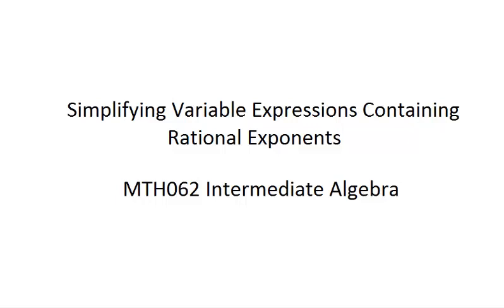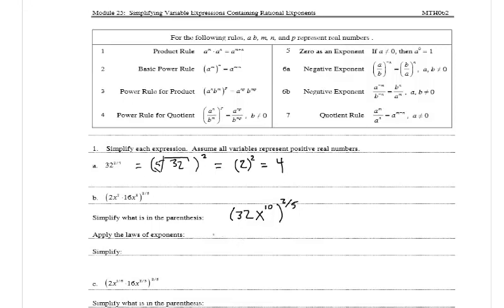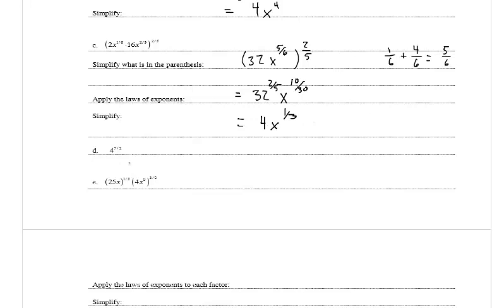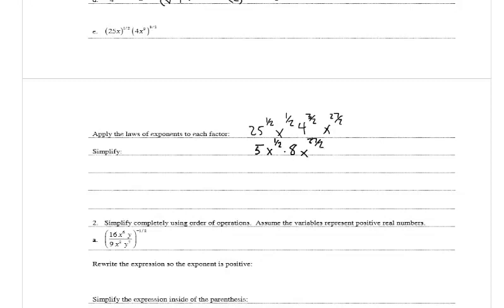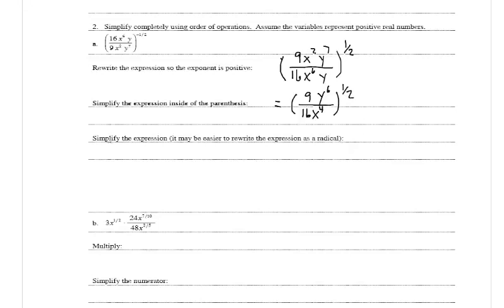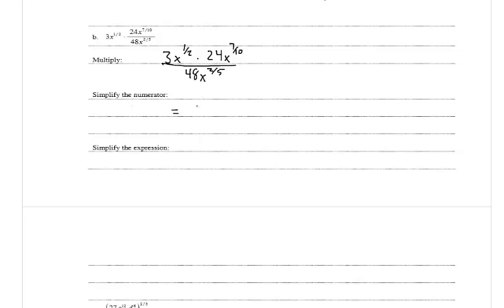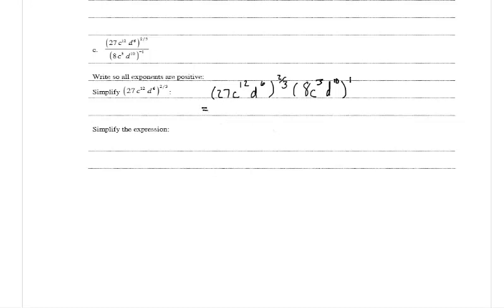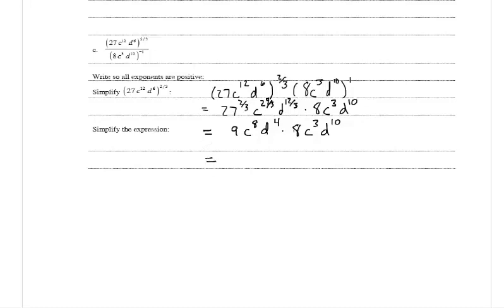simplifying variable expressions containing rational exponents module 25 mth 062